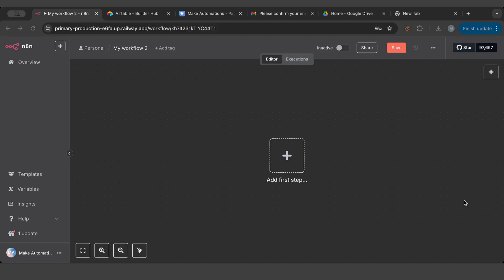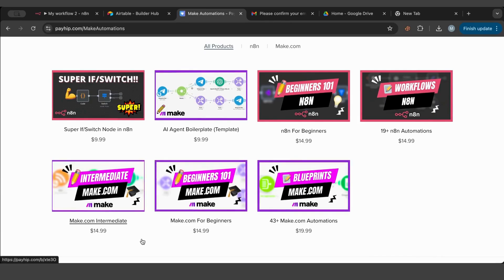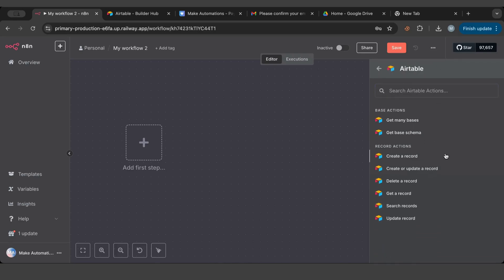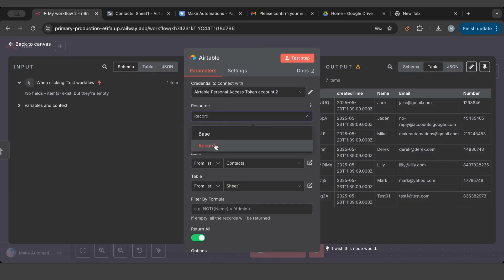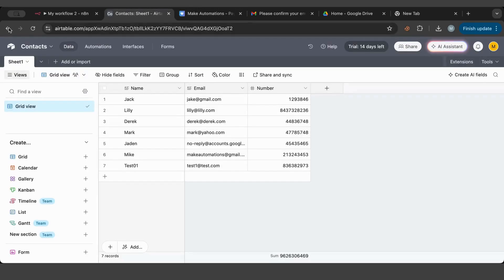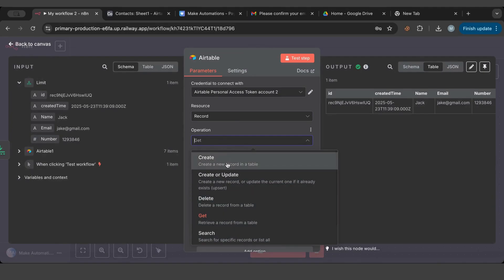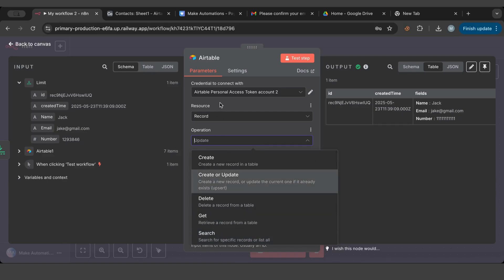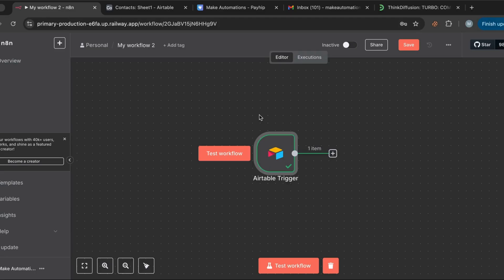Airtable n8n Node Tricks You Need To Know! (NOCODE)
Learn how to use the Airtable node in n8n to add, update, delete and search for records in your database.

⏱️ TIMESTAMPS
00:00 - Intro to Airtable & automations
01:23 - Adding Airtable accounts
02:05 - Selecting bases & filtering records
03:31 - Creating & deleting records
05:12 - Searching & deleting by ID
06:36 - Limiting results & retrieving IDs
07:28 - Updating records
08:10 - Using triggers for updates
08:45 - Configuring Airtable triggers
10:03 - Testing the trigger setup
11:17 - Final thoughts & wrap-up